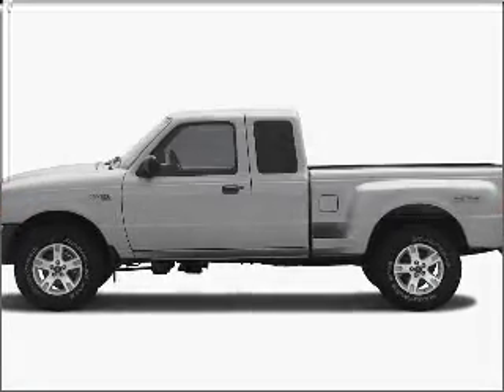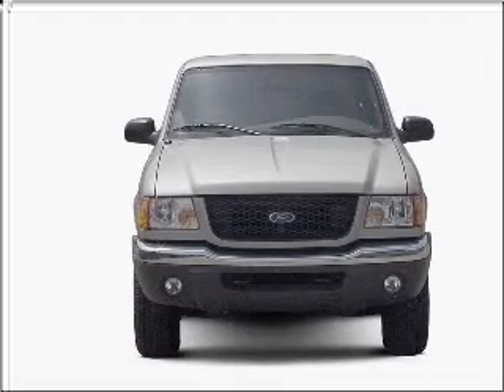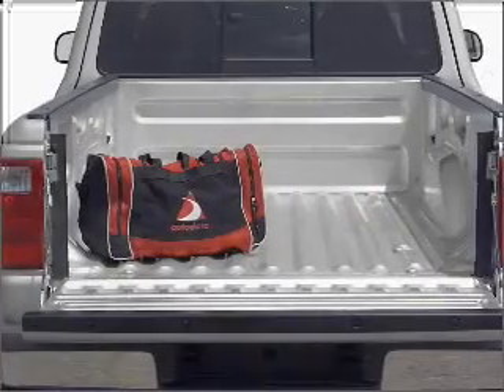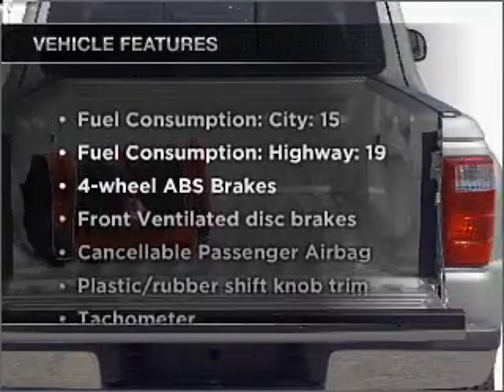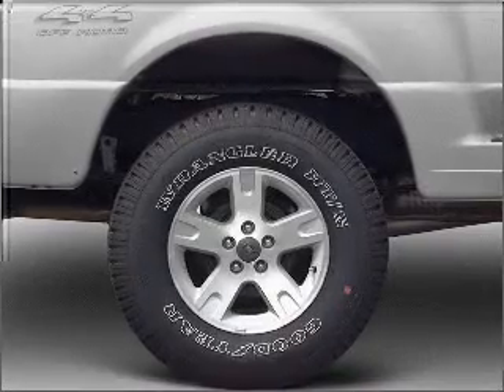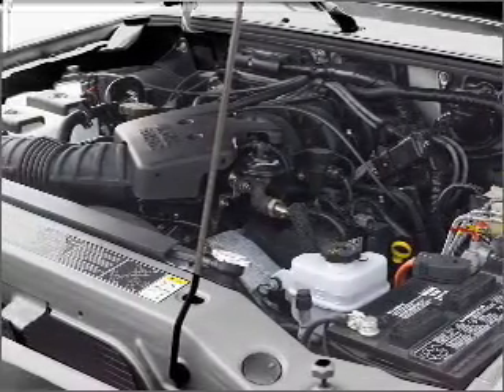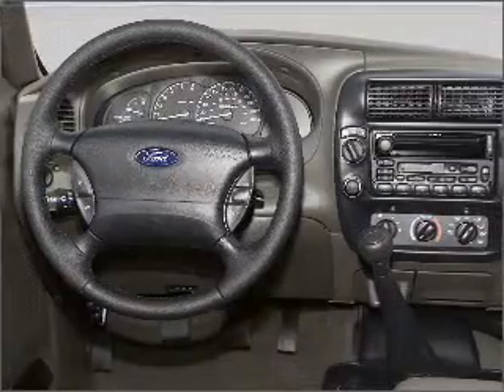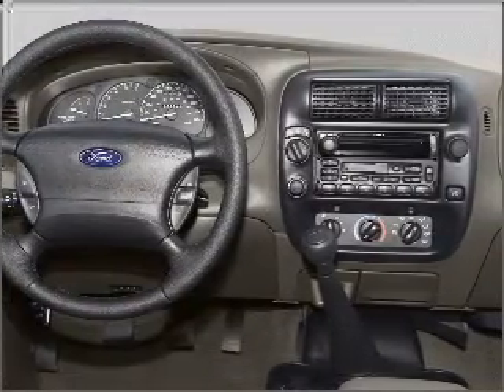2003 Ford Ranger - Jacksonville NC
Year: 2003
Make: Ford
Model: Ranger
Trim: XLT
Engine: 4.0 liter 6 cylinder 12 valve
Transmission:
Color: Black
Mileage: 78152
Address:
2225 North Marine Blvd